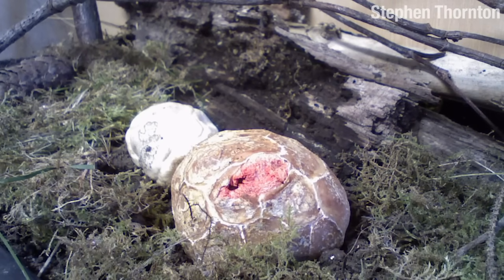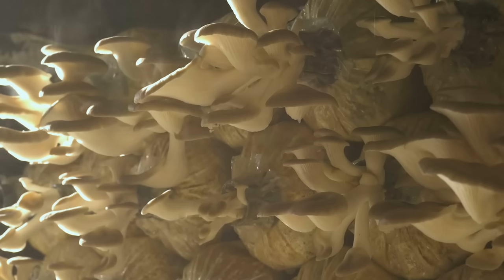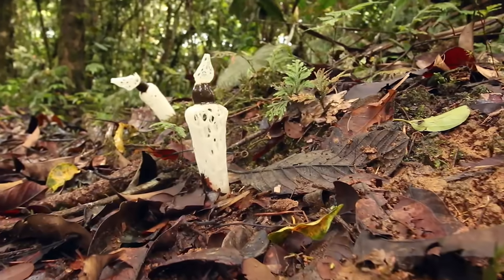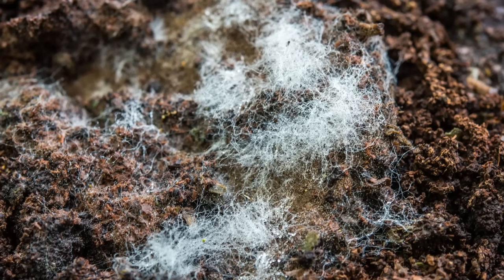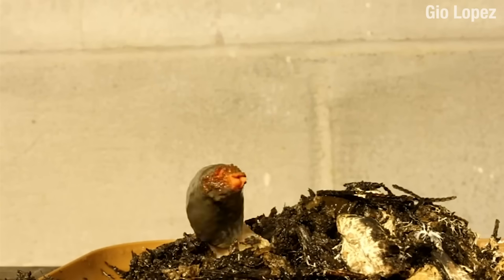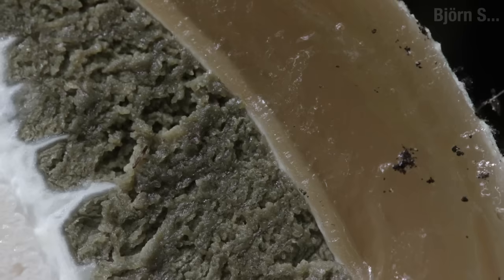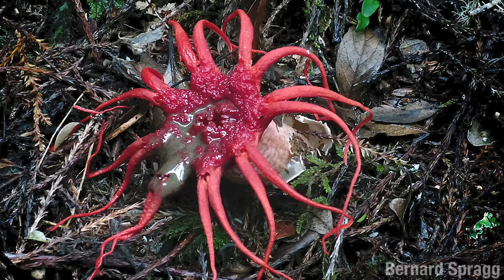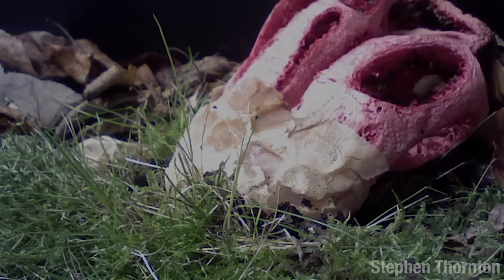True Facts: Stinkhorns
Gleba.

CREDITS BELOW:
Dr. Kathie T. Hodge - Dr. Hodge was kind enough to spend time with me on the phone walking me through the incredible complexity of these creatures. She also granted me permission to use the Cornell time lapse footage.

Stephen Thornton - Stephen has captured amazing time lapses of the stinkhorn and it is very worthwhile to go to his channel and see them in their full glory.

- amazing instagram featuring all sort of fungus and mushrooms.

Gio Lopez - Gio has a channel called Myco Gio on which he goes into lovely detail about mycology. His explanation of the stinkhorn was extremely helpful - as was the amazing footage.

Cathy Whitfield - Cathy is an amazing photographer and happened to train her eye on a stinkhorn egg!

Rudi Langer - Also a wonderful collection of colorful photography!

Björn S... - a wonderful collection of microscopy and wildlife!

- Pictures of mushrooms and other fungi, as well as the occasional slime mold.

Kent Loeffler  - Kent was the original photographer for the Cornell timelapse!

Jason Hollinger - Incredible images of Lichen and other wonders.

Arne Christensen - wonderful collection of biology time-lapse and human anatomy.

David Noble - a traveler and wonderful videographer

Bernard Spragg - incredible photos, some of which Bernard has offered into the public domain

Peter Kuttner - channel featuring all sorts of biodiversity!

- a collection of images that show the magic in your backyard!

- adventures in the Australian rainforests!

- featuring the mushrooms of Spain!